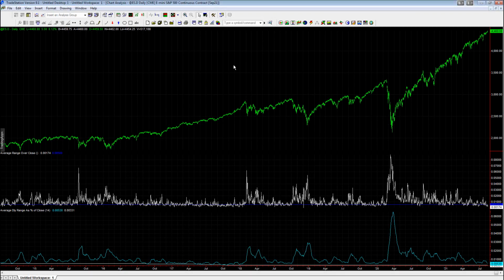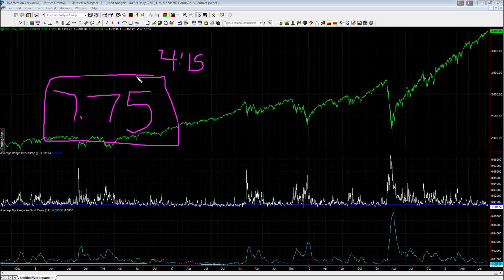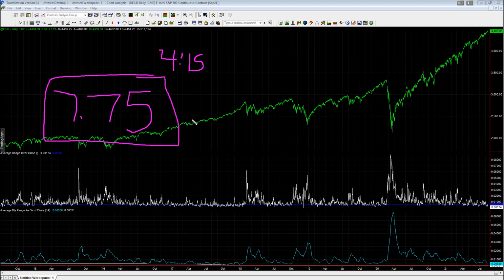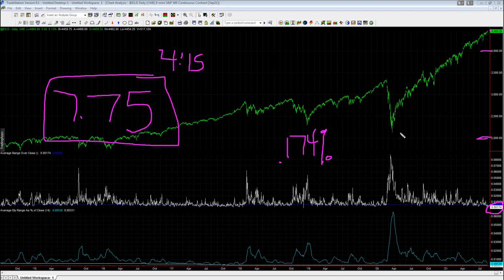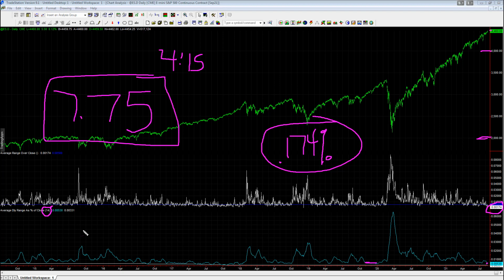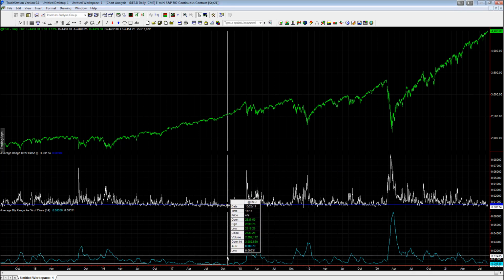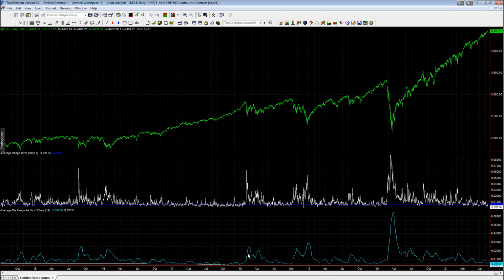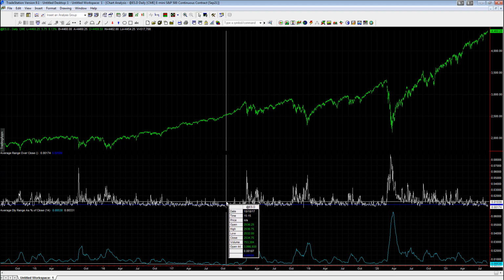Historically Low Daily Ranges in Stock Index Futures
Discover the current state of stock index futures with historically low daily ranges. This video provides an in-depth analysis of the market, exploring the factors contributing to these low daily ranges and what it means for investors. Learn how to navigate this unique market environment and make informed decisions about your investments. Get the latest insights and stay ahead of the curve with our expert analysis. Whether you're a seasoned trader or just starting out, this video is a must-watch for anyone looking to understand the current market trends and make the most of their investments.